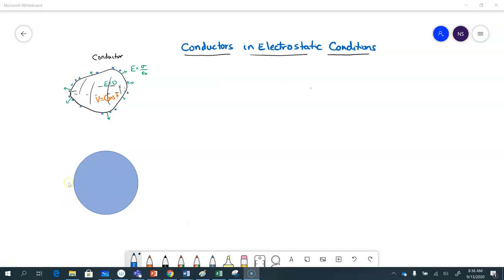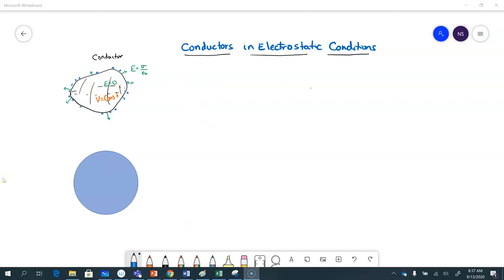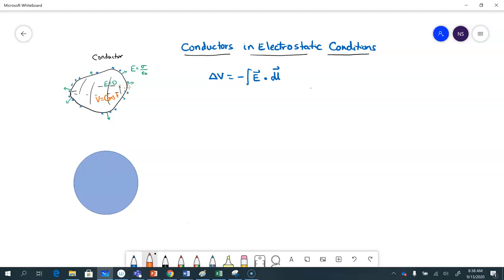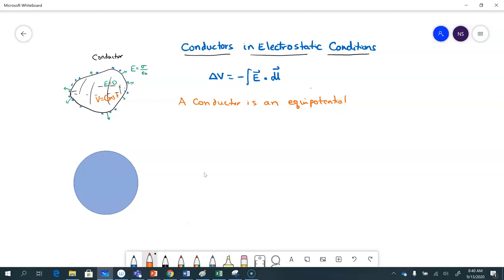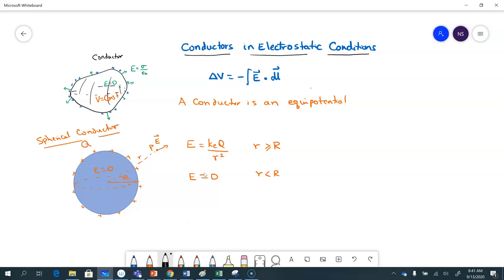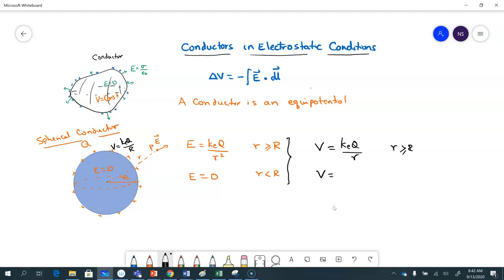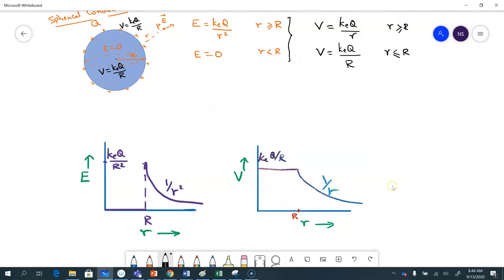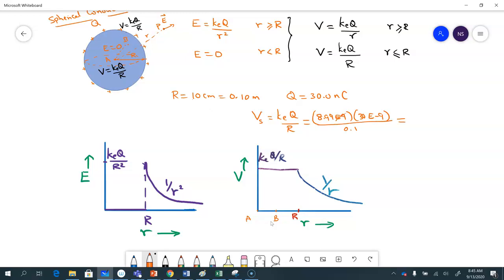Potential of a Conductor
This explores the idea of a conductor being an equipotential and discusses the potential due to a conducting sphere both inside and outside of the sphere.